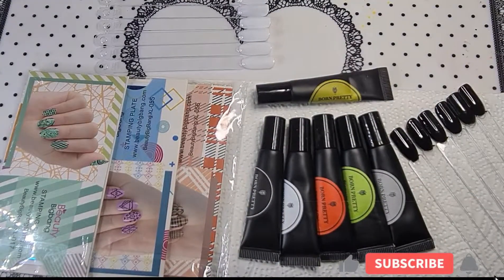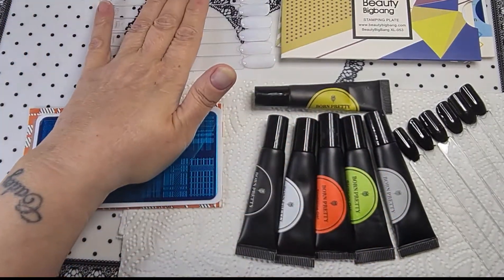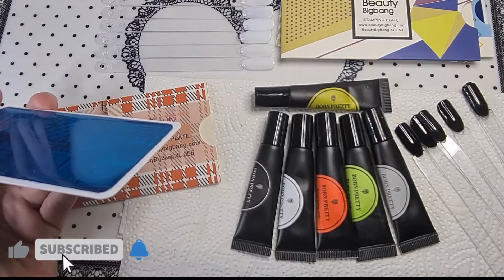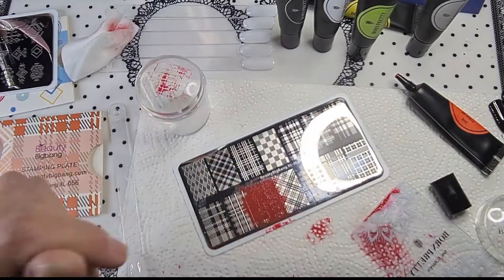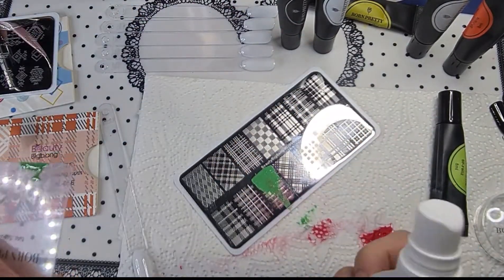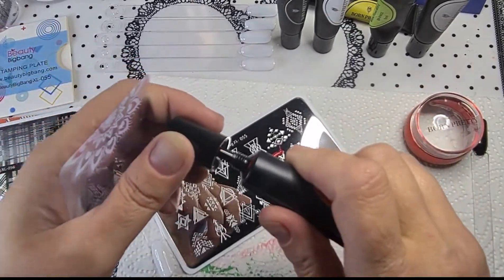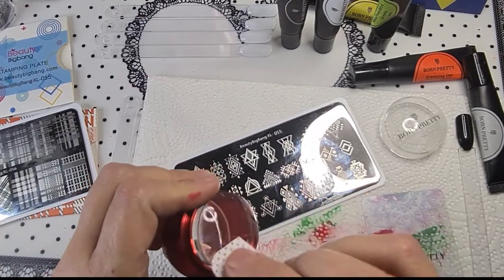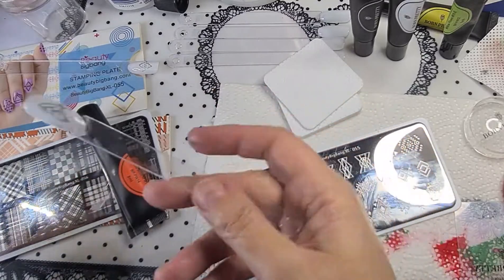part2, Born pretty stamping gels & beauty big bang plates.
Hi nail family thanks for joining me on this video I  wasn't going to upload it as nothing went right and I kept on trying, but then I thought what the heck, this is real life things do go wrong, so I'm sorry if your disappointed in this video  but I like to keep things real 🤪
But I don't mind if anyone gives me constructive criticism as we all learn from each other.  let me know what I was doing wrong as I've never used stamping "gels" before. stamping polish yes but not gel. I can't leave you the link for the gels as I had them for a while, but the stamping plates I bought from amazon.

I appreciate all that has liked & subscribed thank you so much, can't wait to do my give aways as soon as I get enough subscriber's. hoping to get too 500 so please tell ya friends and remember to click like and subscribe.
see you all on my next video 👋🥰